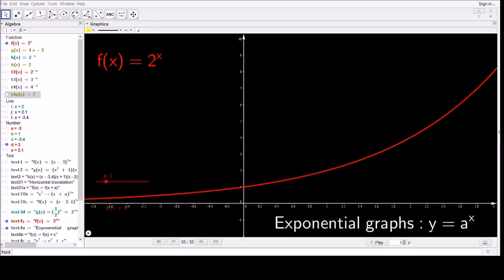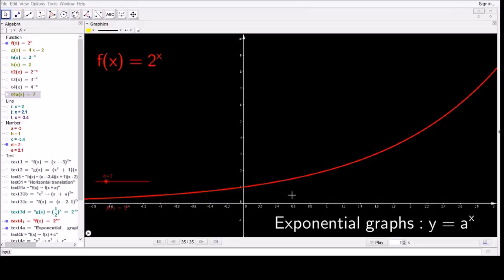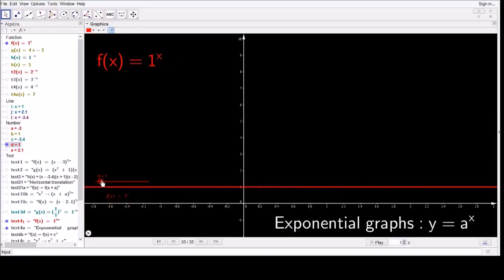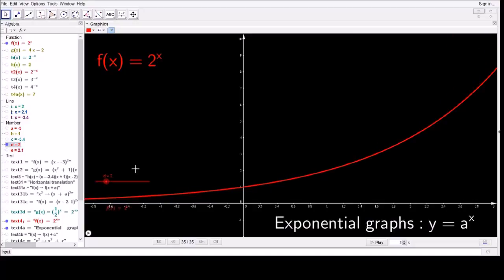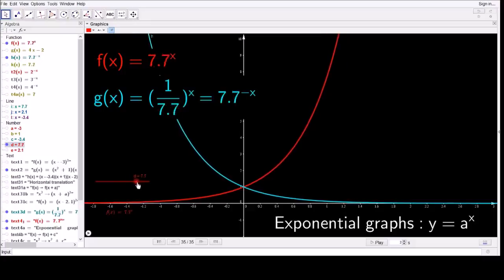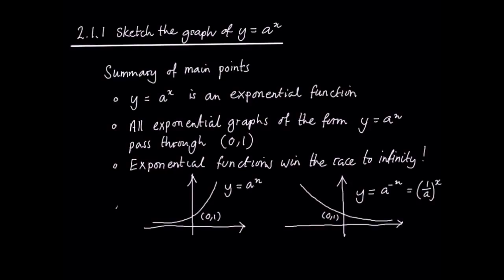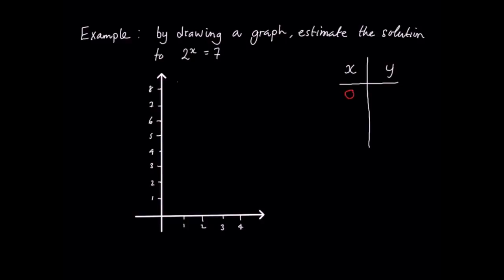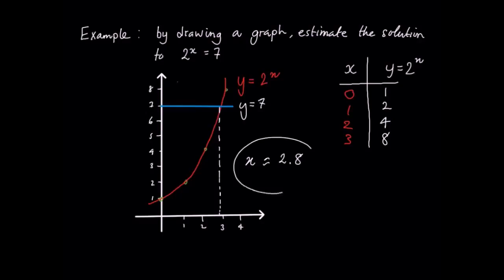2.1.1. Sketching the graph